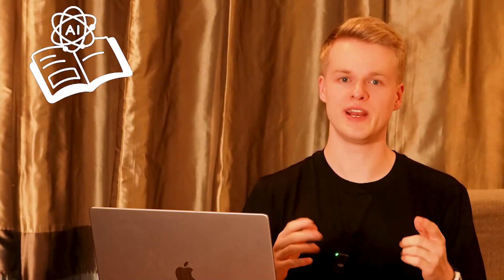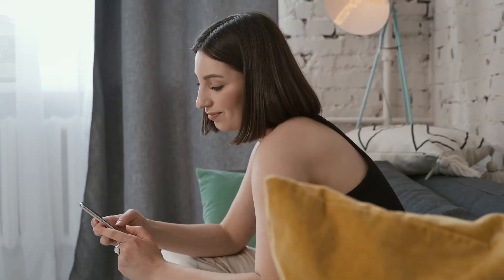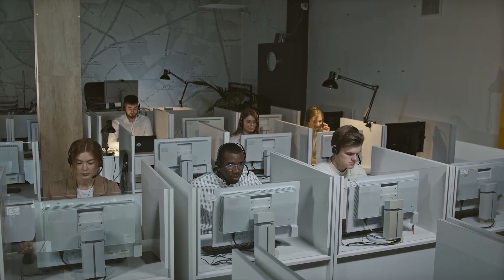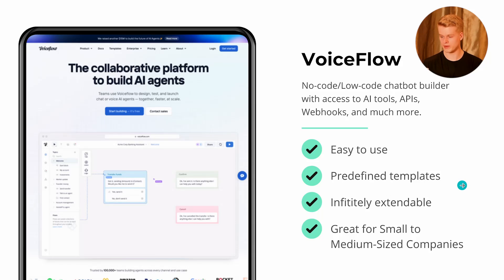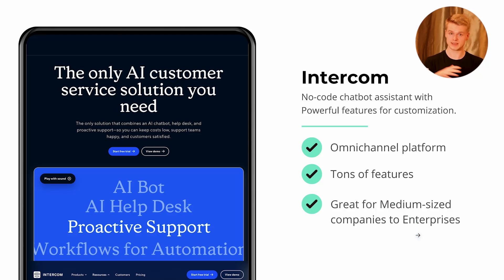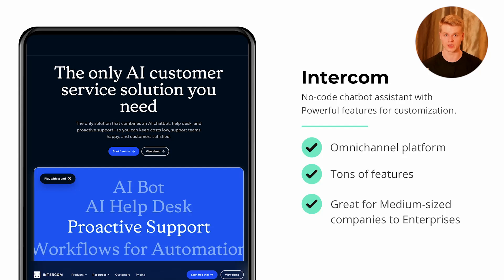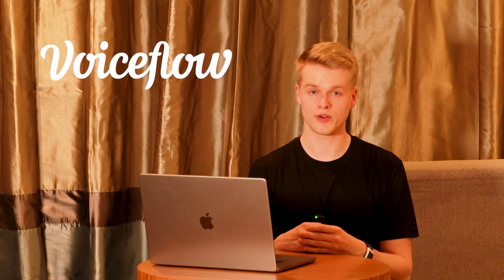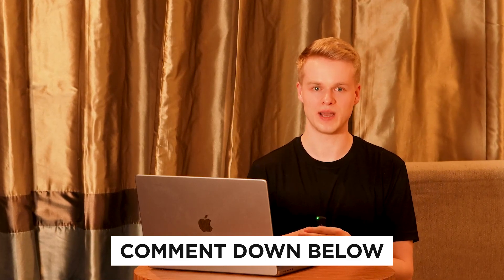AI Chatbot Trends 2024: My Top Picks for Innovative Tools to Scale Your Business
in this video, I am going over the list of all conversational AI tools that I believe you need in 2024 to help you as a business to really scale to get the resources you need without just employing new people but leveraging what you already have.